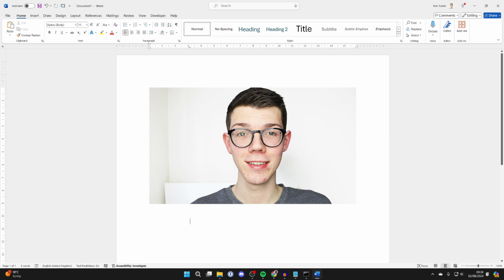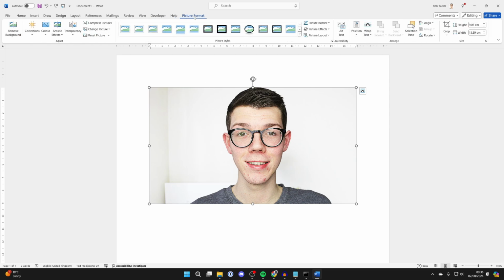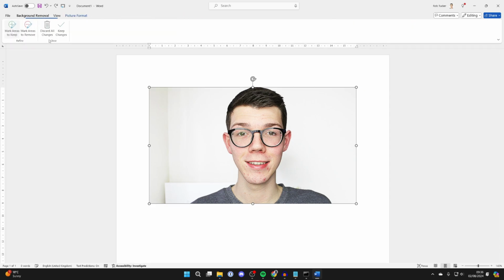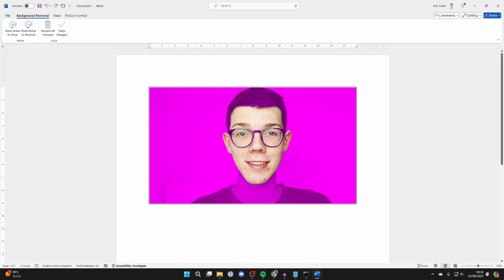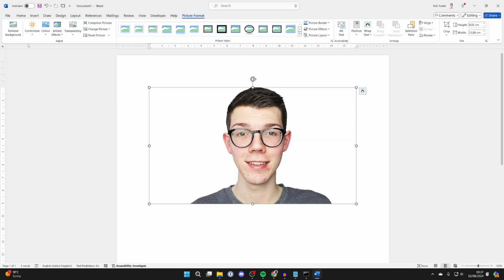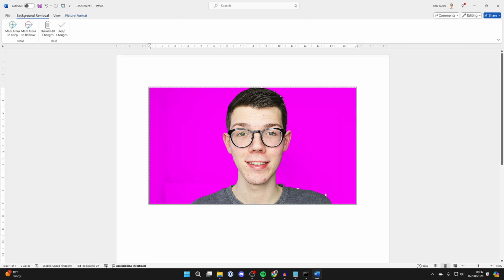How To Remove Background From Image In Word - Full Guide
Learn how to remove background from image in word in this video.

GuideRealm